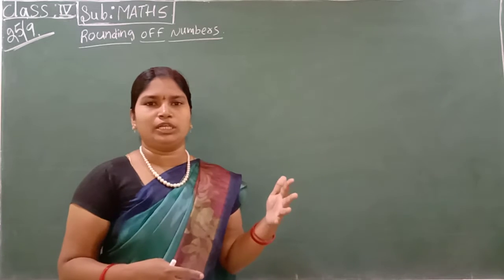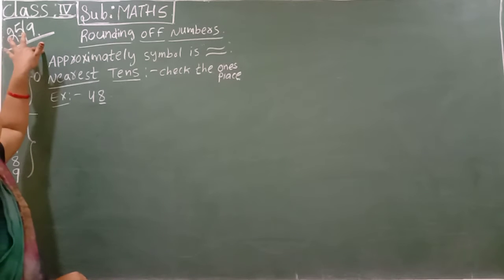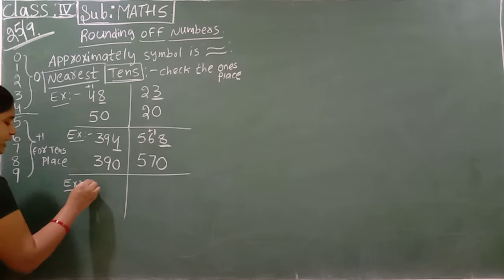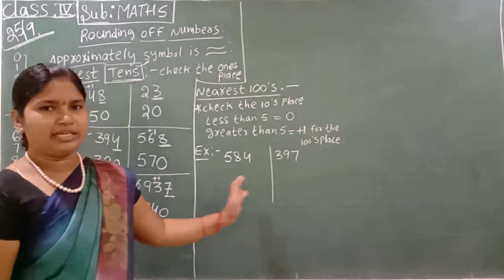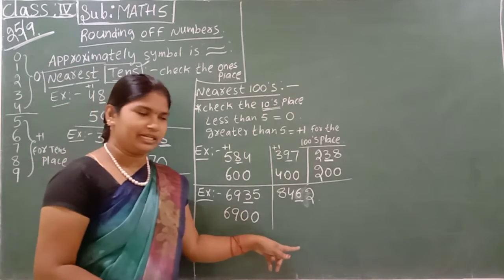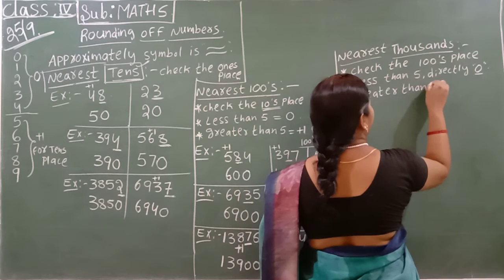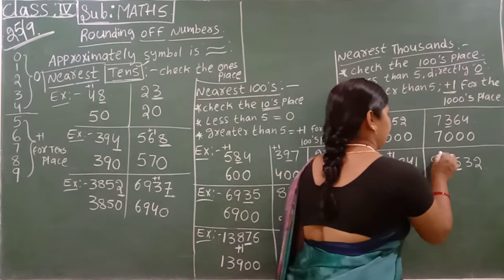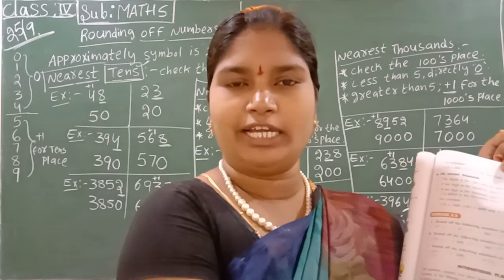September 25, 2020(3)